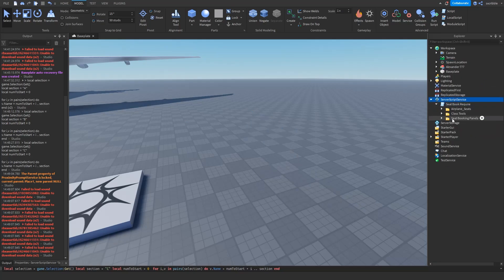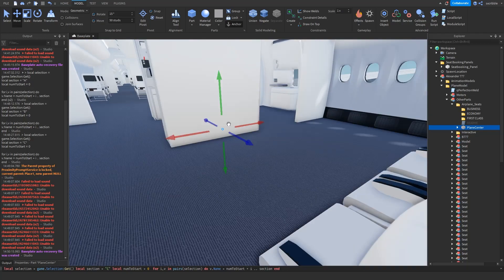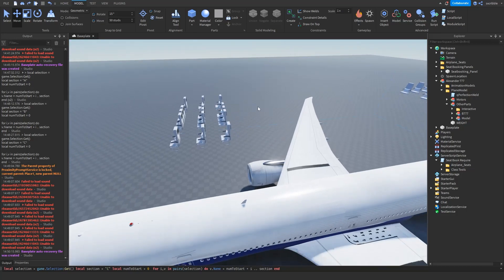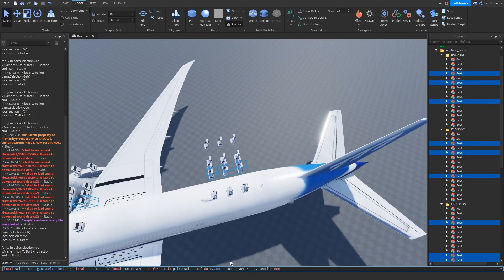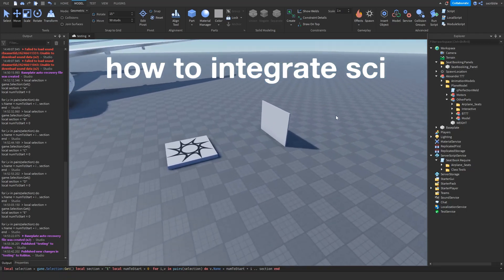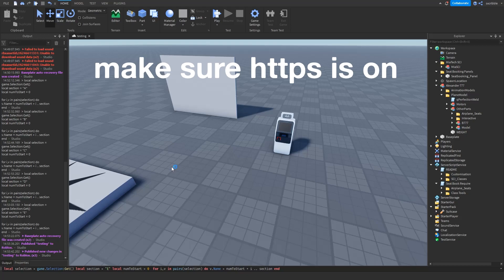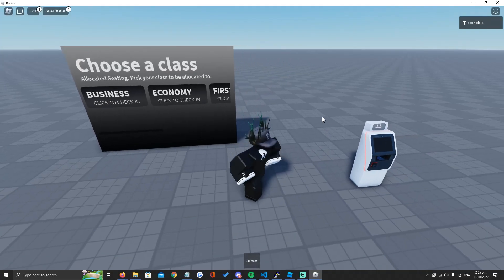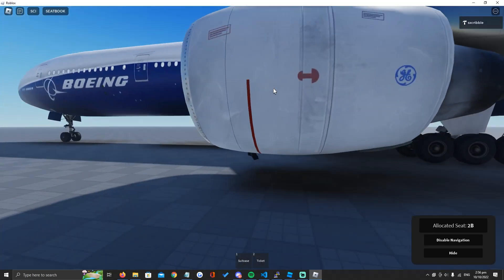SEAT BOOKING SETUP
setup yo set book gurl it takes 4 mins
the rest was just me blabbing on ab sci addons sry

local selection = game.Selection:Get()
local section = "A"
local numToStart = 0

for i,v in pairs(selection) do
v.Name = numToStart + i .. section
end